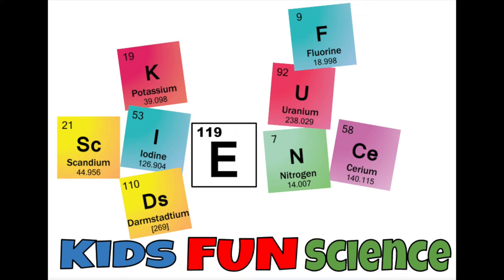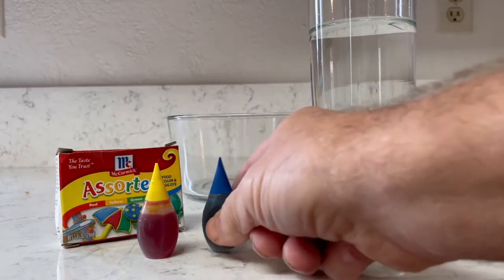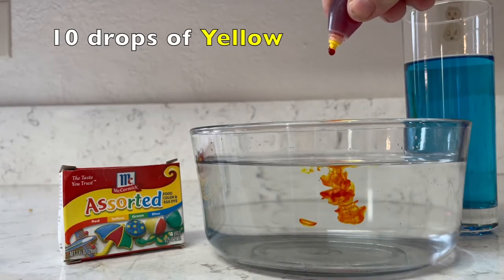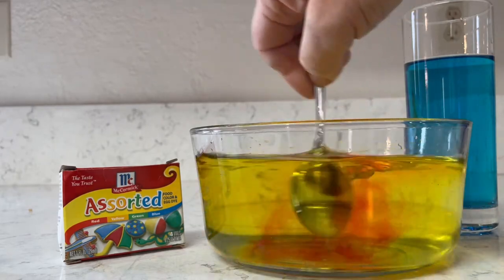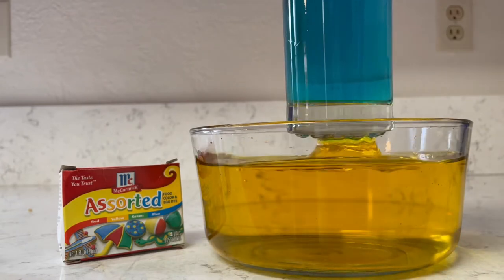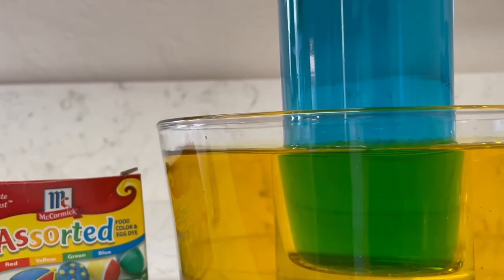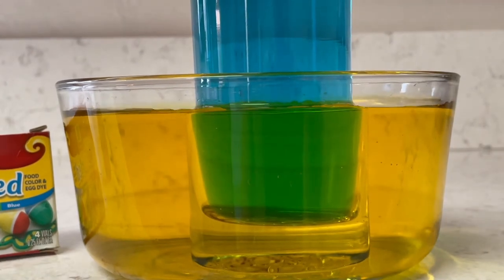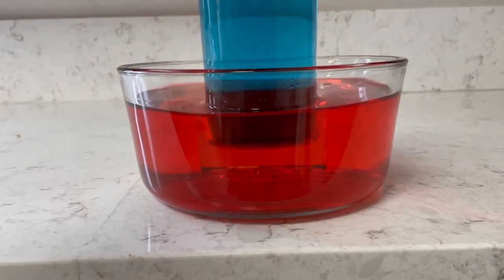Color Changing Water Science Experiment (primary and secondary colors)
UK Amazon
My Filming equipment:

Chapters
0:00 Kids Fun Science Intro
0:06 What you need
0:13 Set up
0:55 The experiment
1:01 How does it work?

Mixing two colors together to create a different color has a certain wow factor, especially for younger students. This experiment takes the excitement up a notch because the colors aren’t mixed together, but the same color changing effect is achieved.

Red, yellow and blue are the primary colors. When you combine these three primary colors together in equal amounts, they will make white light. When the primary colors are combined together in different amounts, they produce other colors. Like I did with 2 drops of blue and 10 drops of yellow. These colors are referred to as secondary colors.

In this experiment, when I look through two colors at once, the colors “mix” together similar to how they would if I put two drops of yellow food coloring and two drops of blue food coloring in a glass of water and stirred them together. Because primary colors (yellow and blue) were used in this experiment, when we looked through the bowl they “combined” to form a secondary color (green).

The second experiment I tried Red and Blue and we were able to see purple.
You can try Red + Yellow = Orange. Let me know which colors you tried?

thx Ken